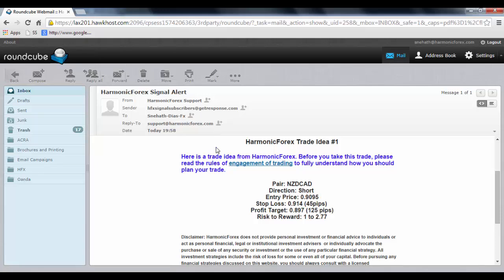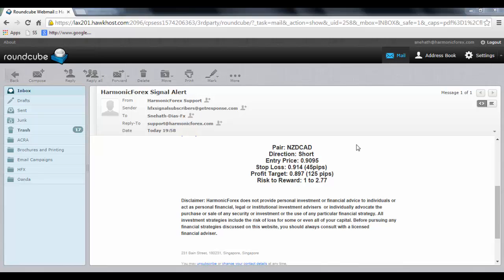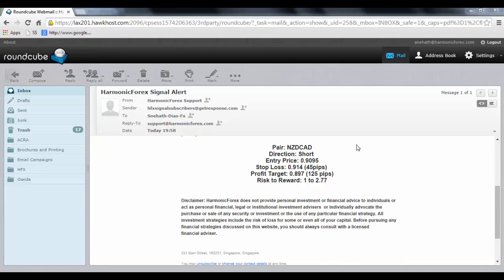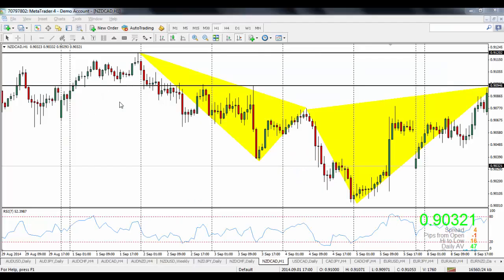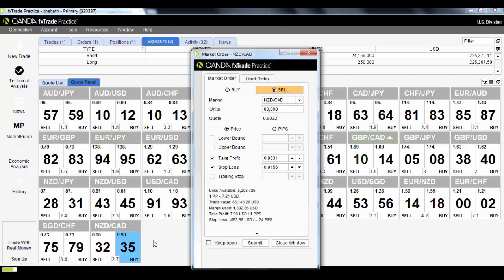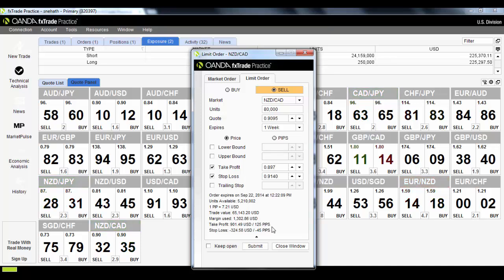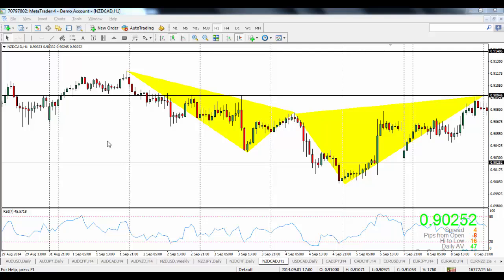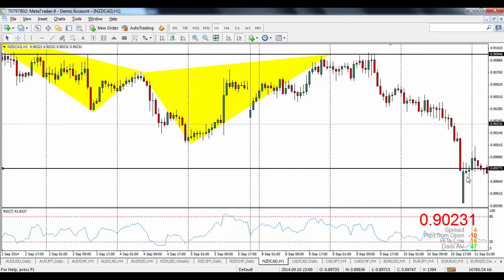How to intepret HarmonicForex trade ideas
How to place a trade orders from HarmonicForex